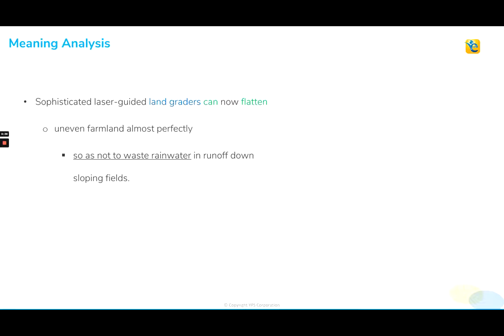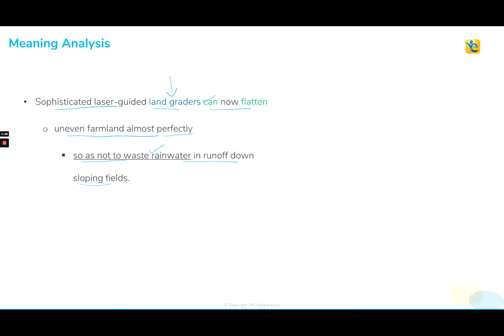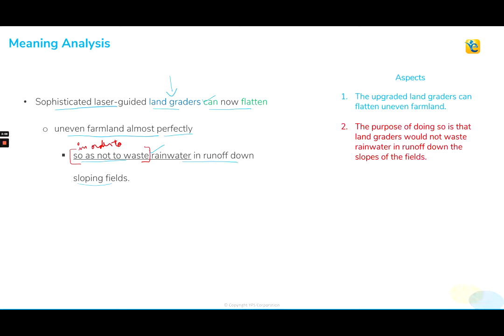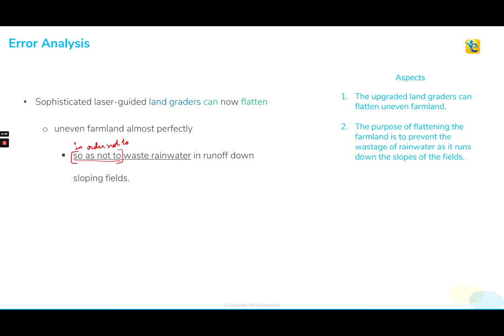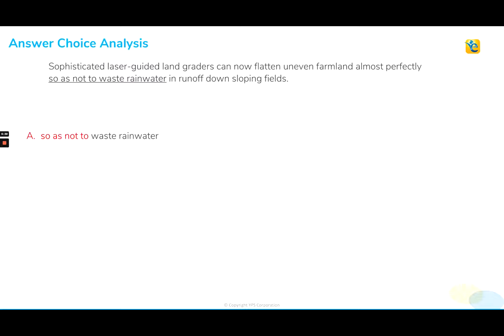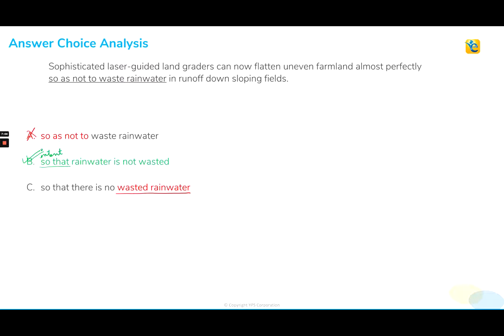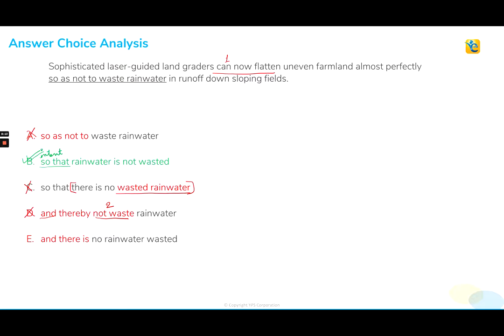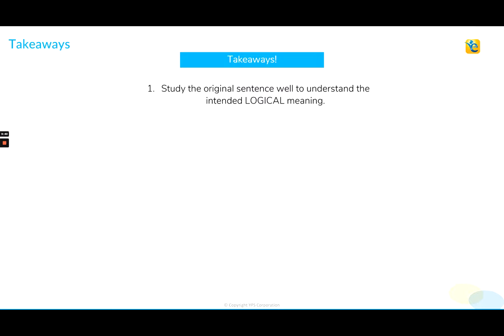"Sophisticated laser-guided land graders" Official Guide Solution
Using apparently elegant expressions, especially those that we use in our colloquial language without any reservations, to distort the logic of the sentence is a popular trap in SC problems. Learn to identify those traps and improve your accuracy.
A sentence requires a perfect synergy between logic and grammar to function. Beware of those deceptive expressions that render sentences illogical.

Jump to the relevant section with the below timestamp:

00:00 - Meaning
04:14 - Error
05:35 - Choice B
06:30 - Choice C
07:29 - Choice D
08:12 - Choice E

❓ Want more practice in such questions? Try your hand at this question to understand the importance of the precise placement of modifiers.

Start your GMATPreparation​​ with the most reviewed online GMAT prep company on the GMAT Club. We have more than 2200+ reviews.